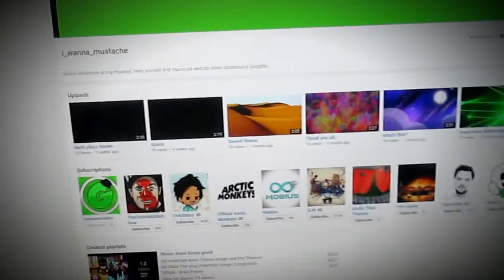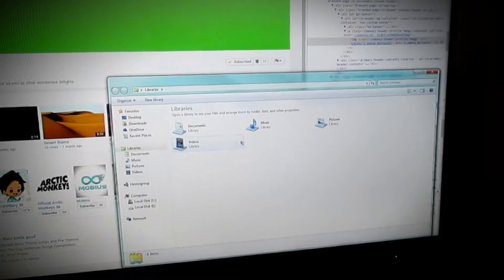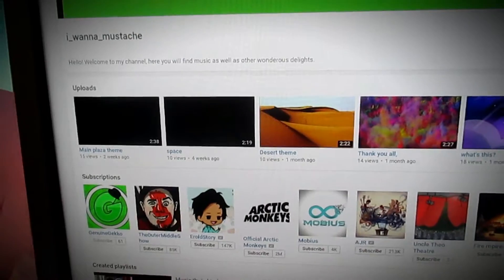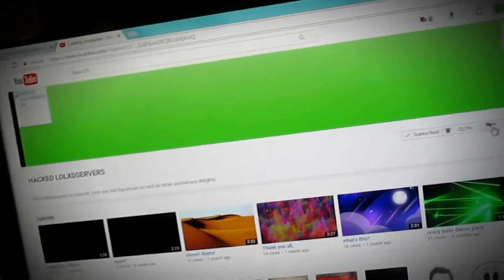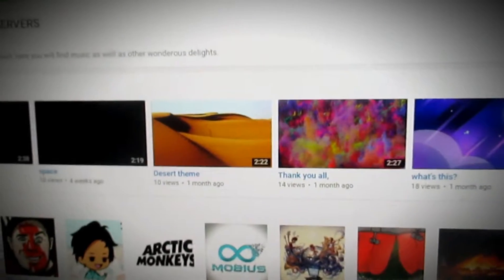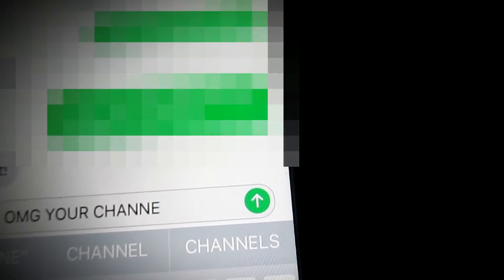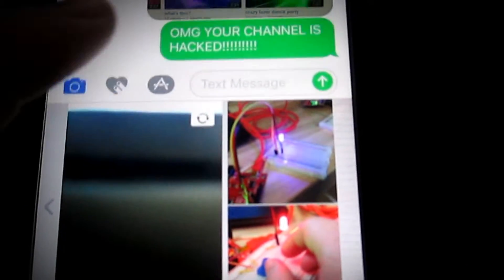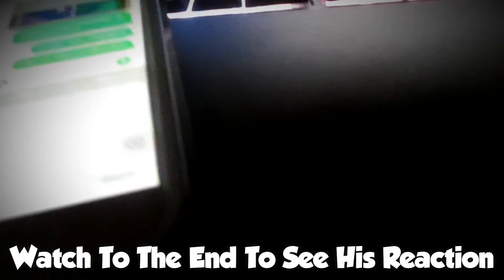i_wanna_mustache HACKED PRANK!!! - EXTREME GONE WRONG (I Only Added This Part Cause I Wanted Too)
Hey Guys Another Smashing Video For You This Time Its A Prank! I Hope You Enjoy I Didn't Put A Lot Of Effort Into Making This (Just Kidding) see ya